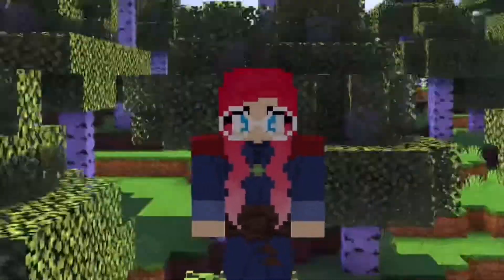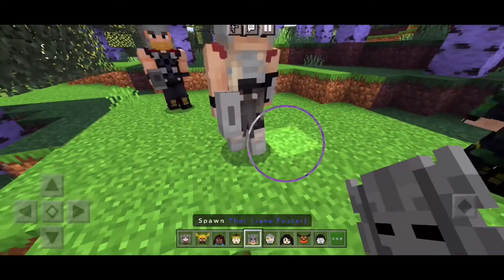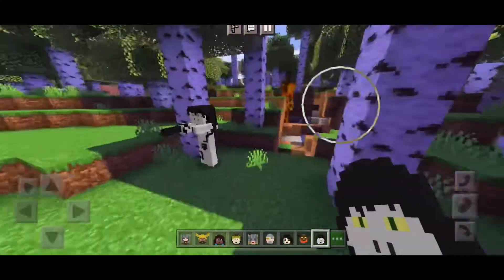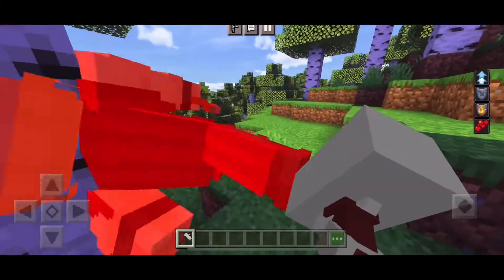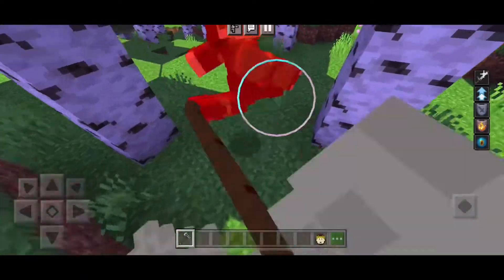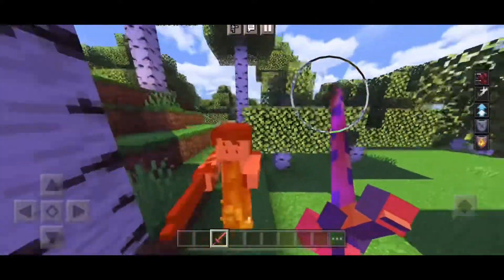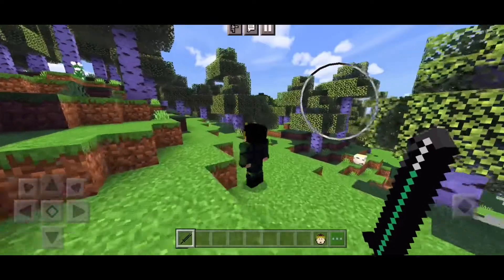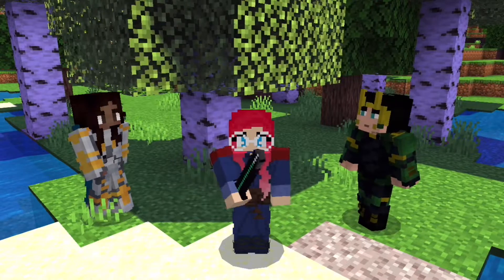THOR: Love and Minecraft (Thor Addon)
Why am I doctor strange? Because I’m a material girl✨
(I’m kind of obsessing over the DrStrange trailer and I already dressed as Wanda in a video sooo)
-ˋˏ✄┈┈┈┈┈┈┈┈┈┈┈┈┈